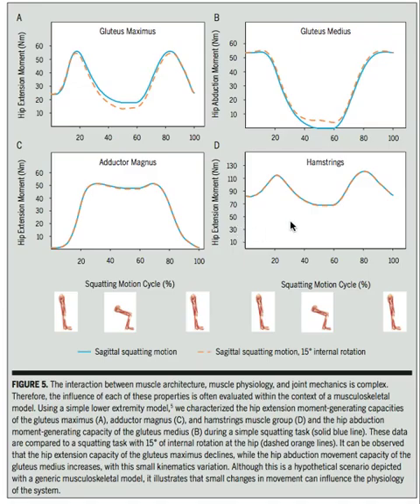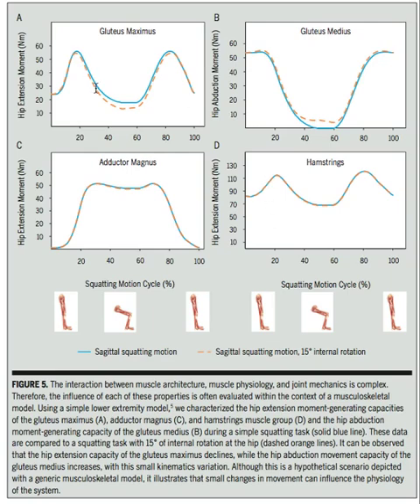Interaction of moment arm and muscle architecture